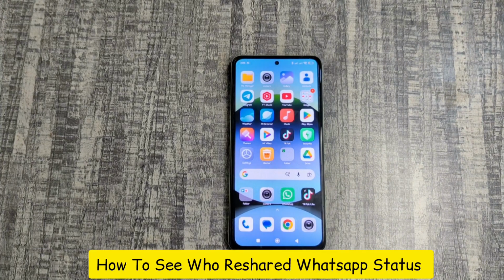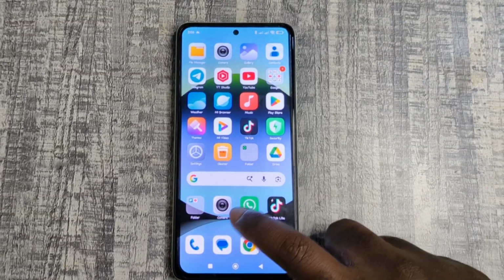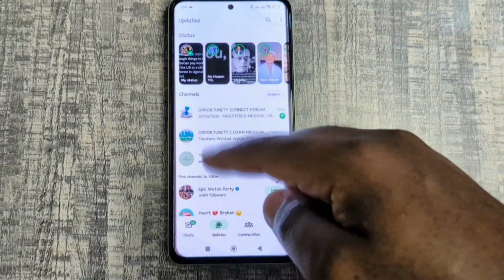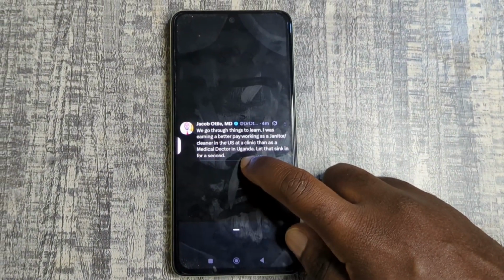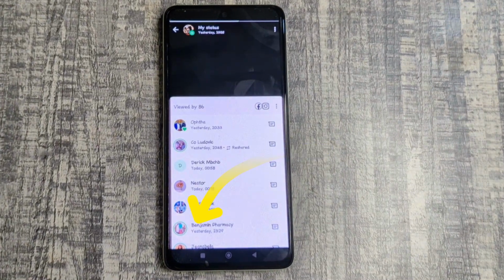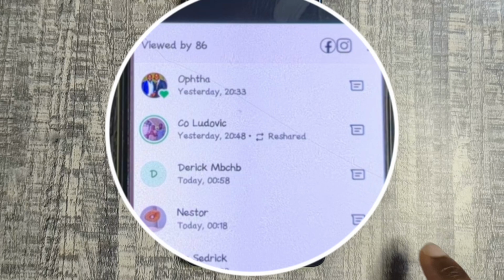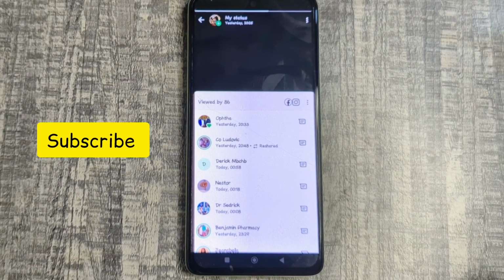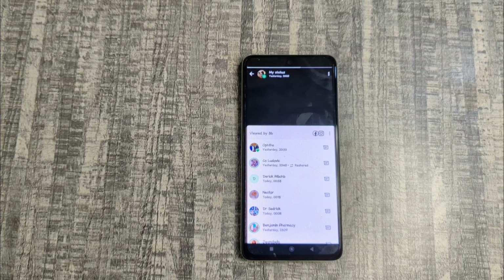How See Who Reshared Your WhatsApp Status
in this video I am going to show you how to see who reshared your WhatsApp status that you shared on your status step by step